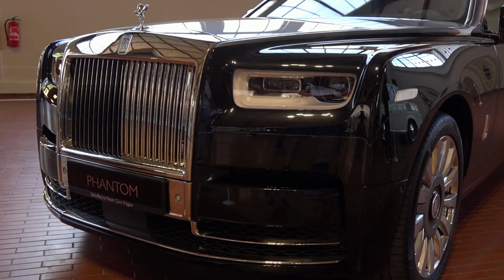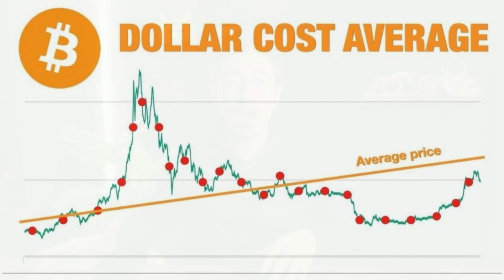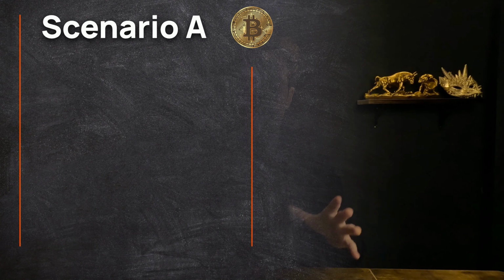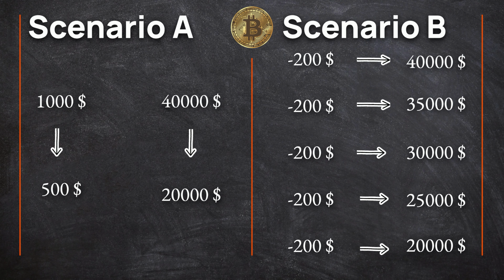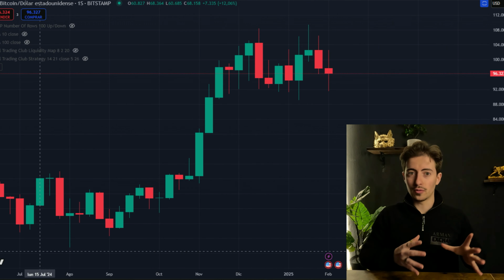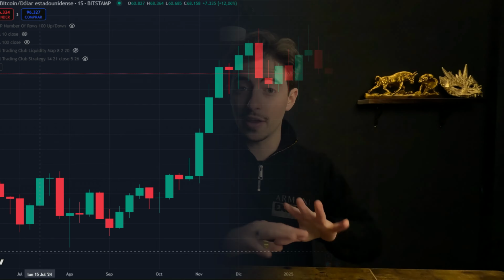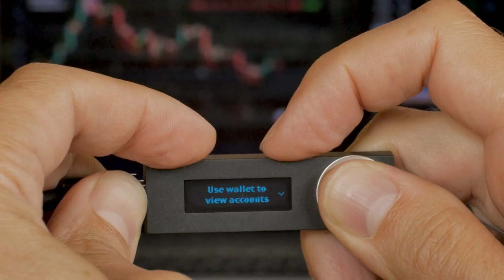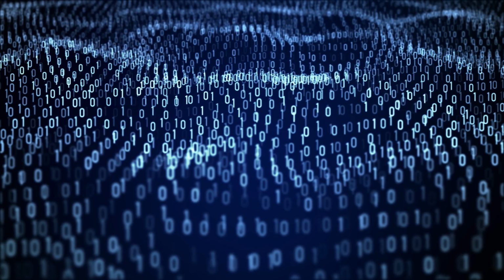What is the DCA STRATEGY and how I use it to buy my Bitcoin and Stocks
📈 DCA Strategy: The Key to Multiplying Your Bitcoin Portfolio! 🚀
What if I told you that there’s a simple, proven strategy that allowed me to multiply my portfolio by 5X in just two years? Sounds too good to be true, right? Well, in this video, I’ll break down exactly how I used the Dollar Cost Averaging (DCA) strategy to grow my crypto investments consistently—without trying to time the market.

If you’re looking for a stress-free way to invest in Bitcoin (BTC) and crypto, this is the ultimate strategy you need to know.

📌 What You’ll Learn in This Video:
✅ What is Dollar Cost Averaging (DCA) and how does it work?
✅ How DCA helps you buy Bitcoin at a lower price over time
✅ Why this strategy is the safest way to invest in crypto and stocks
✅ A real-life example of DCA in action with Bitcoin investments
✅ The key rule I follow to maximize profits and avoid FOMO buying
✅ How to store Bitcoin securely using a Ledger Nano S wallet
✅ Why most new investors lose money—and how to avoid their mistakes

💡 Why is DCA the Best Strategy for Crypto Investing?
One of the biggest mistakes in crypto trading is trying to time the market. Many investors buy at the worst time (highs) and panic sell when prices drop. But with DCA, instead of making emotional decisions, you invest small amounts regularly, no matter the market conditions.

This means:
✔️ You accumulate Bitcoin over time without worrying about price fluctuations
✔️ You reduce the risk of buying at the top
✔️ You take advantage of dips and bear markets

🔥 My Personal DCA Strategy for Bitcoin (BTC):
I don’t just buy Bitcoin randomly every week. Instead, I follow one simple rule:
👉 I only buy Bitcoin when it closes the week in red.

This ensures that:
✔️ I always buy at better price points
✔️ I avoid FOMO and emotional buying
✔️ I accumulate Bitcoin at the lowest possible average cost

🔐 How to Store Your Bitcoin Securely
One of the biggest mistakes crypto investors make is leaving their BTC on exchanges. If you don’t own your private keys, you don’t own your Bitcoin. That’s why I store my Bitcoin securely using the Ledger Nano S—one of the best hardware wallets in the market.

🚀 Want a step-by-step guide on how to transfer Bitcoin to Ledger Nano S?

💰 Does DCA Work for Stocks & Other Investments?
Yes! DCA isn’t just for Bitcoin—it works for stocks, ETFs, and even real estate. If you want to build a long-term, diversified investment portfolio, this is the strategy you need.

📢 Want More Investment & Crypto Strategies?
📌 Check out my previous video on building a successful investment portfolio from scratch.

ABOUT ME:

My name is Enric Alcaraz Roma. I am 21 years old, an economist graduated from the Université Paris 1 Panthéon-Sorbonne, and deeply passionate about entrepreneurship, financial education, and creating impactful content.

From a young age, I developed a keen interest in financial markets and trading. My experience as a CFD trader has allowed me to specialize in strategies such as the Smart Money Concept, while constantly seeking innovation and adapting new methodologies. I am currently exploring trading automation through bots to optimize results and enhance risk management.

My education and life in different cities, such as Paris and Barcelona, have shaped my entrepreneurial vision and adaptability to multicultural environments. This journey has also inspired me to learn languages like French, Italian, English, Catalan, and Spanish, which I actively use as tools in my projects and professional life.

Currently, I am working on launching a YouTube channel, where I share my knowledge in finance and economics, approaching them from an educational yet entertaining perspective. My goal is to reach 1 million subscribers within two years, creating content in multiple languages to connect with a global audience.

My philosophy is to give you all my knowledge, through effort and qualities I apply to my personal and professional life. I want to help you in exchange of your likes ;)